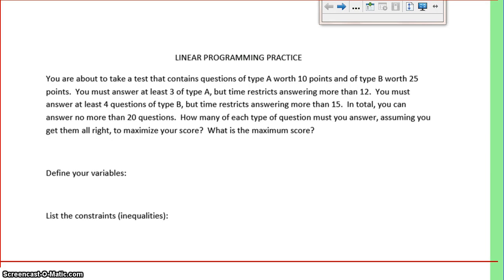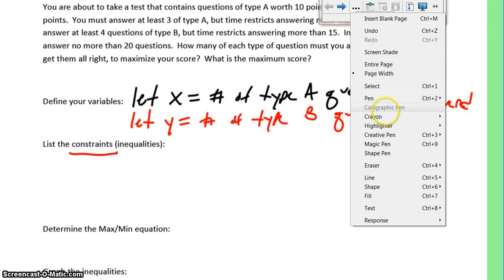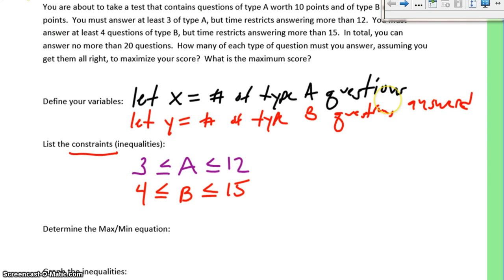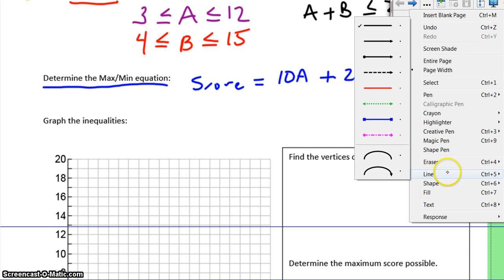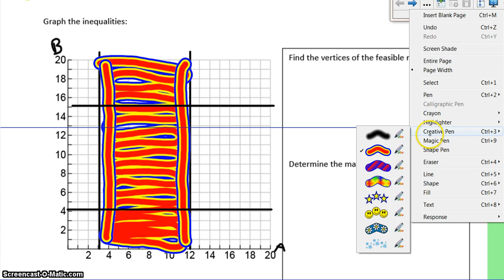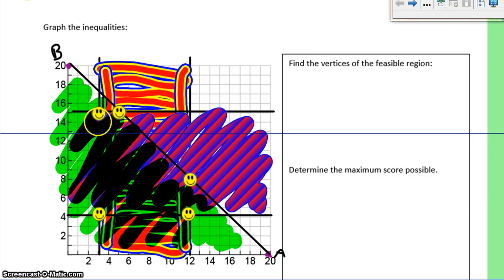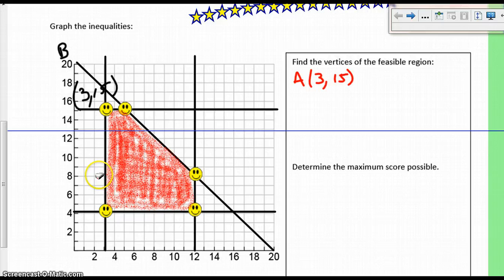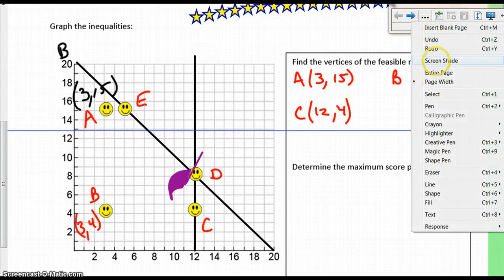4 8 Linear programming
Solve systems of inequalities